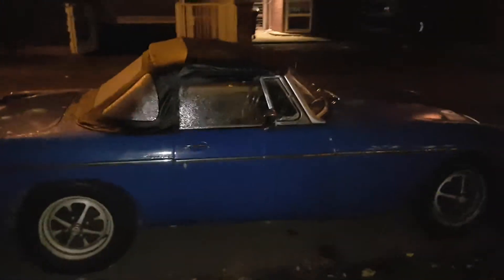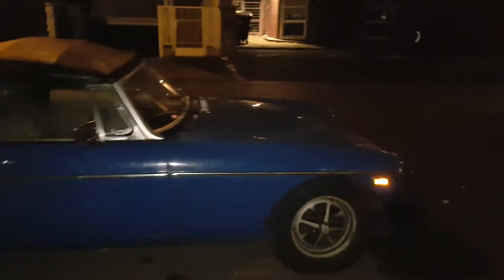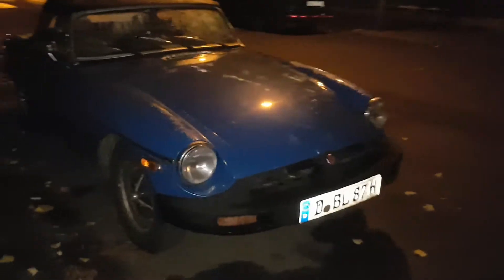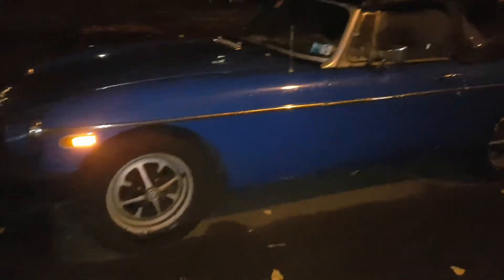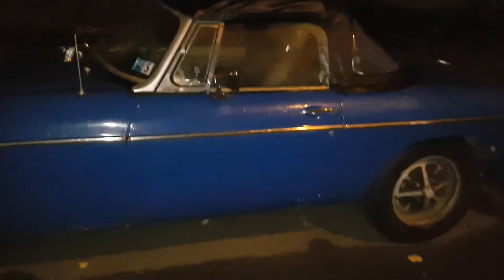MGB GT spotted in Cologne Germany